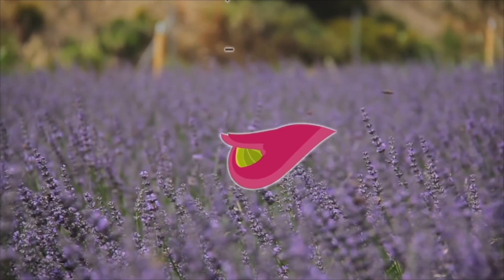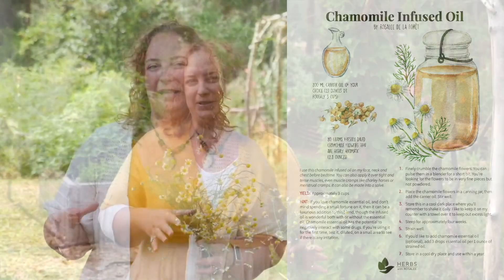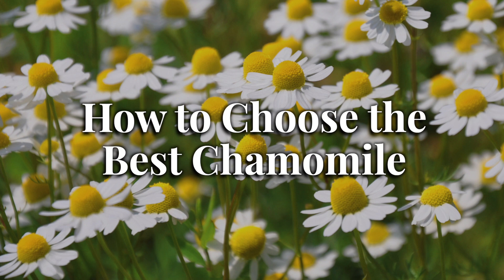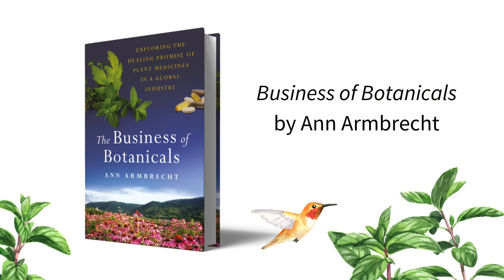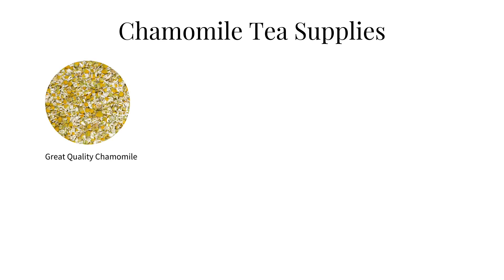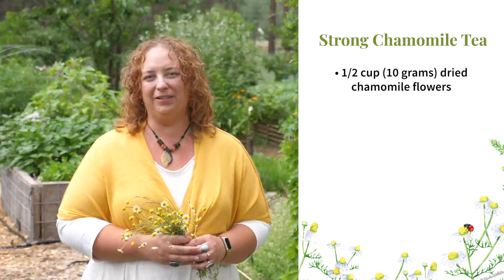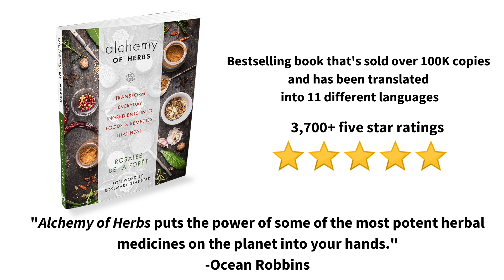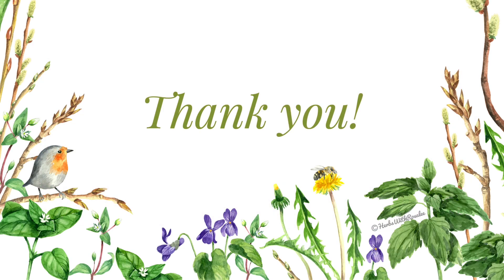Chamomile Tea Side Effects and Benefits + Three Chamomile Tea Recipes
In this episode, you’ll find out how to avoid unwanted chamomile tea side effects. I also show you how to be sure your chamomile is high quality so you can get the most benefits from your tea. PLUS I’m sharing three chamomile tea recipes with you.

Chamomile, or Matricaria chamomilla, is like having an entire apothecary at your fingertips! I reach for chamomile tea to soothe an upset tummy, to relieve stress and tension, and even to promote sleep. And, of course, chamomile tea is a lovely way to relax and promote digestion after a meal.

But you need to know how to prepare it so that it matches your intended purpose…and that’s where this episode and the recipes I’m giving you come in. (Be sure to download your free, printable recipe cards!)

After listening in to this episode, you’ll know:

► How to approach chamomile tea if you’re sensitive to plants in the aster family

► The advantages to buying your chamomile in bulk

► WHEN to reach for a simple versus a strong versus a blended chamomile tea (and how to make them)

► and more…

-- RESOURCES --

► Get free access to the Herbal Jumpstart course plus Rosalee’s best herbal tips by joining her weekly newsletter

► Want to know the secrets of how to use herbs to transform your health to get more energy & vitality (without expensive supplements or a restrictive elimination diet)? Sign up for your FREE, on-demand herbal training

► Are you looking for high quality dried herbs? My recommendation is Mountain Rose Herbs. Dried chamomile flowers, chamomile extract, essential oil, seeds, and tea blends containing chamomile are all available.

► Looking for chamomile in tea bags, rather than in bulk? I’ve found that Traditional Medicinals and Pukka make great quality teas in tea bags:

► Do you want to make powerful herbal medicines that actually work? Add yourself to the waitlist for Rooted Medicine Circle here (enrollment opens every January)

► Alchemy of Herbs: Transform Everyday Ingredients into Foods and Remedies That Heal:

► Wild Remedies: How to Forage Healing Foods and Craft Your Own Herbal Medicine:

For your convenience, I’ve linked chamomile tea bags from Traditional Medicinals and Pukka on Amazon. You may also be able to find these teas at your local grocer.

By viewer request, I’ve also linked to my books on Amazon. You can also find my books at your local bookseller or anywhere books are sold.

If you’re looking for local places to buy herbs, check out my listing of herb farms in the U.S. and Canada.

-- TIMESTAMPS --

00:00 - Introduction to chamomile (Matricaria chamomilla)

02:44 - How to avoid chamomile tea side effects

04:57 - How to choose the best chamomile

08:39 - How to make chamomile tea

10:13 - Simple chamomile tea

10:43 - Strong chamomile tea

11:49 - Rest and Digest tea blend

15:37 - Herbal tidbit

The information contained is not intended as a substitute for the advice provided by your physician or other medical professional. If you have or suspect that you have a serious health problem, promptly contact your health care provider. Always consult with a health care practitioner before using any herbal remedy or food, especially if you are pregnant, nursing, or have a medical condition.